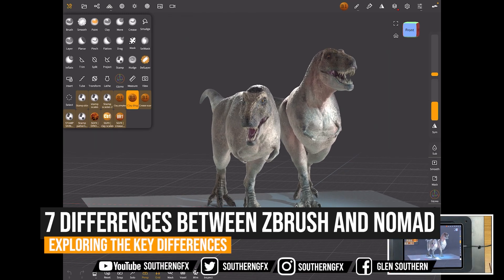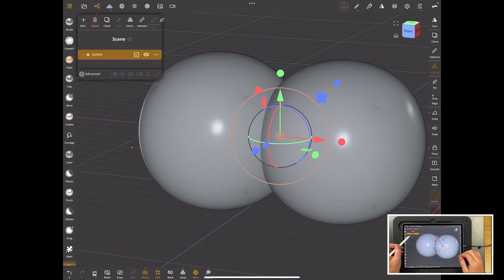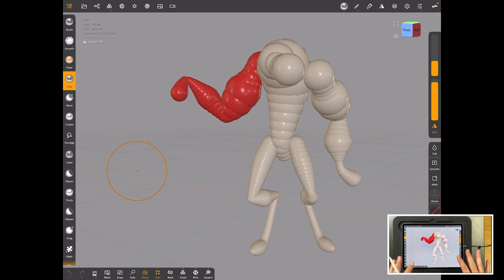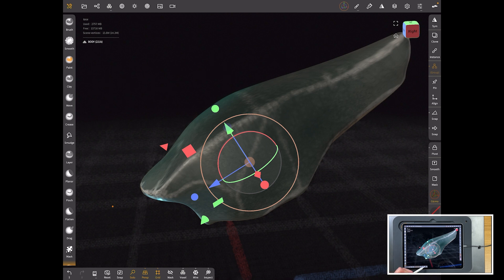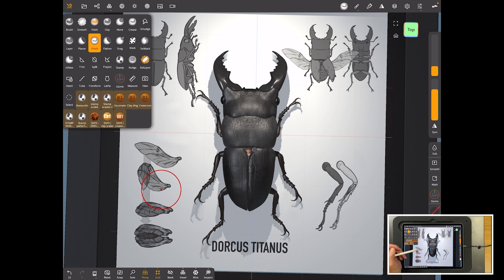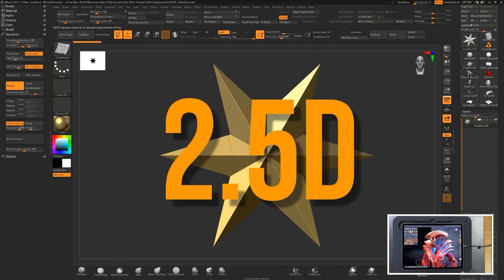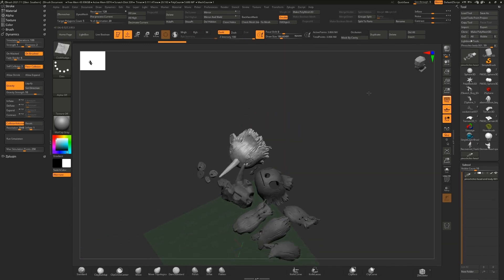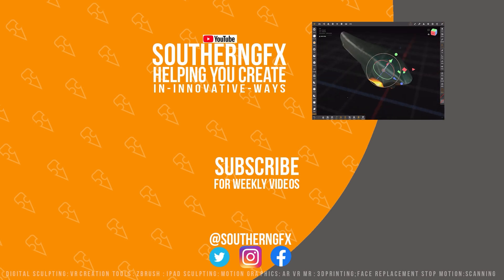3d sculpting - ZBRUSH vs NOMAD SCULPT - 7 big differences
3d sculpting - ZBRUSH vs NOMAD SCULPT - 7 differences -

Obviously, one of the MASSVIE difference is price and we don’t touch that sticky subject in the video.

I use and teach ZBrush and Nomad Sculpt and I thought I’d start explaining where they both fit into my creative life. You won’t agree with all my comments and I really want to hear yours.

I also decided to ask Chat GTP what it thought about the subject and here’s what came back. It’s really quite accurate and came back with a lot of the stuff I am covering in this video.

ZBrush and Nomad Sculpt are both powerful sculpting applications, but they have some key differences, especially when comparing their iPad versions. Here are 10 key differences between ZBrush and Nomad Sculpt on the iPad:
1. Platform: ZBrush is primarily available for desktop platforms (Windows and macOS), while Nomad Sculpt is designed specifically for iPad.
2. Cost: ZBrush has a significantly higher cost compared to Nomad Sculpt. ZBrush requires a perpetual license or a subscription plan, whereas Nomad Sculpt has a one-time purchase price.
3. Feature Set: ZBrush offers a more extensive feature set with advanced sculpting tools, detailed mesh control, multiple brush options, and various rendering options. Nomad Sculpt has a streamlined feature set tailored for sculpting on the iPad.
4. User Interface: ZBrush has a complex and extensive user interface, including multiple menus, panels, and options. Nomad Sculpt, on the other hand, has a simplified and intuitive interface optimized for touch input.
5. Performance: ZBrush is a powerful desktop application optimized for high-performance systems. While Nomad Sculpt is designed for the iPad, it may have some limitations in terms of processing power and performance compared to its desktop counterpart.
6. File Compatibility: ZBrush supports a wide range of file formats and integrates well with other 3D software, making it suitable for complex workflows. Nomad Sculpt, being primarily an iPad app, may have more limited file compatibility and interoperability options.
7. Learning Curve: ZBrush has a steep learning curve due to its extensive feature set and complex interface. Nomad Sculpt, with its simplified interface and focused toolset, is generally easier to learn and navigate.
8. Community and Resources: ZBrush has a large and active user community with numerous online resources, tutorials, and forums. Nomad Sculpt, being a relatively newer application, may have a smaller community and fewer resources available.
9. Professional Use: ZBrush is widely used in the professional industry, including film, gaming, and 3D printing, due to its advanced features and compatibility with other software. Nomad Sculpt, while gaining popularity, is still primarily used for personal projects and smaller-scale work.
10. Workflow and Integration: ZBrush offers a more comprehensive sculpting and modeling workflow, including advanced features like retopology, UV mapping, and texturing. Nomad Sculpt focuses primarily on sculpting, with limited support for other stages of the 3D pipeline.

SouthernGFX Shop

Threads: @southerngfx
X: @southerngfx
Bluesky: southerngfx.bsky.social